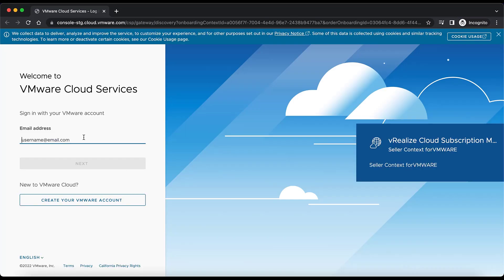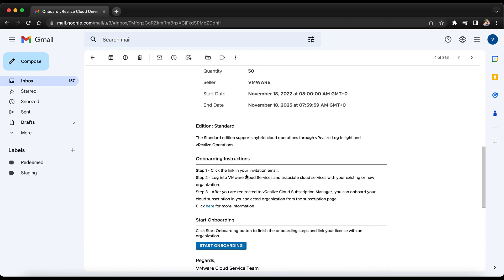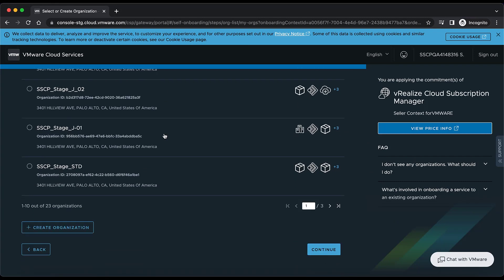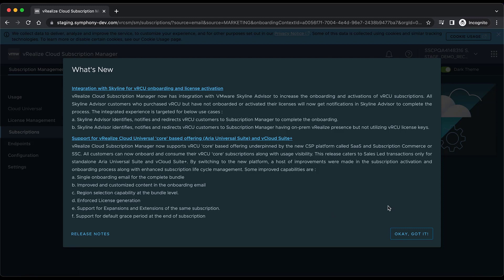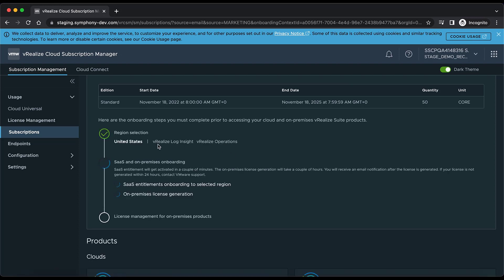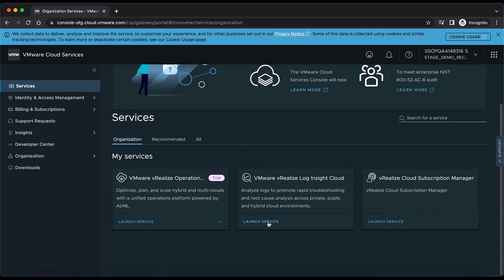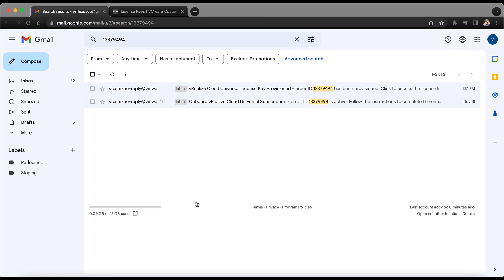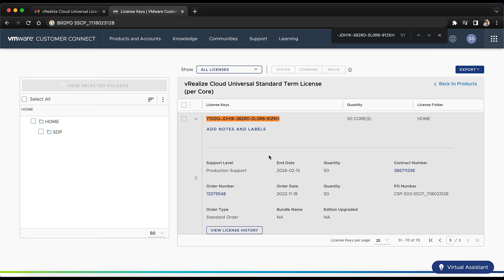VMware vRealize Cloud Universal Onboarding to Cloud Partner Navigator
Check out this demo on how to onboard various vRealize services from vRealize Cloud Universal.